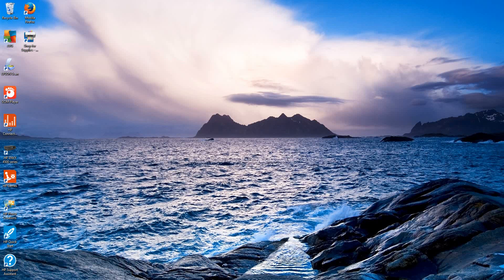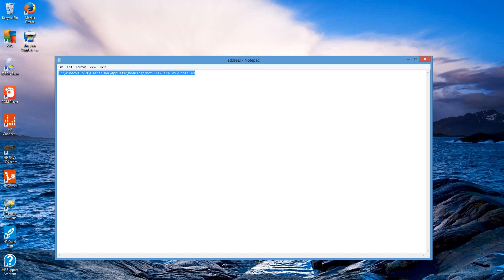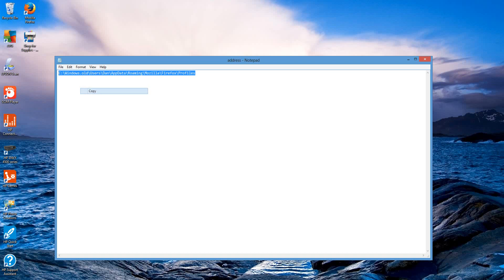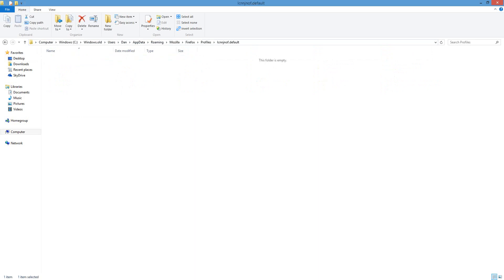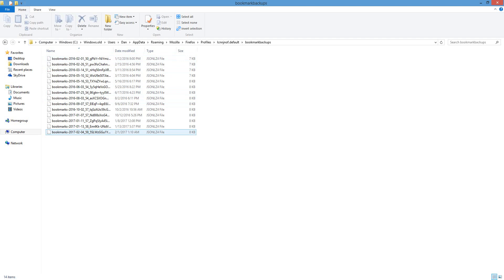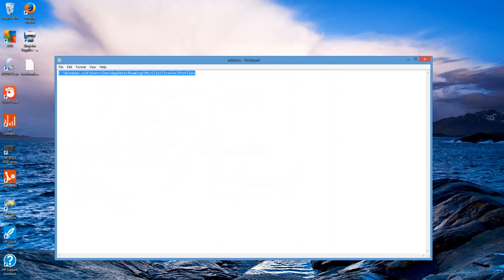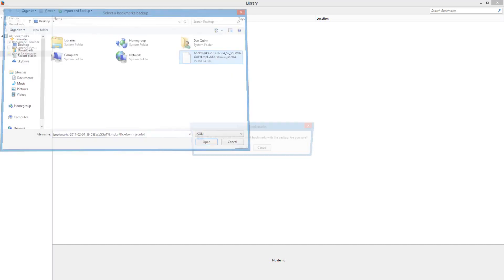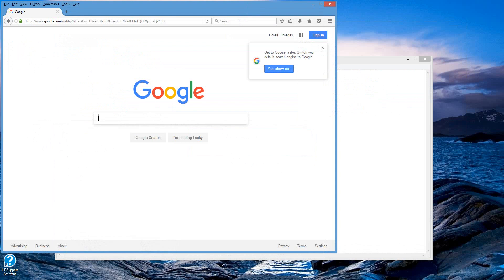How To Restore Your Mozilla Firefox Bookmarks & Settings After Using The Windows Refresh Tool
In this video tutorial I explain how to restore your Mozilla Firefox bookmarks & settings after using the windows Refresh Tool on a Windows 8.1 computer.

Folder address: C:\Windows.old\Users\user-name\AppData\Roaming\Mozilla\Firefox\Profiles

*Replace the word "user-name" in the address above with the user name of the Windows. Example in above video is "Dan".

General Information about the Windows Refresh Tool and my experience with it starts the video at the 0:00 - 1:08 mark.

The actual video tutorial / showing of the folder path address and AppData hidden folder starts at around the 1:09 mark.

Sorry about the fuzzy background noise on the microphone